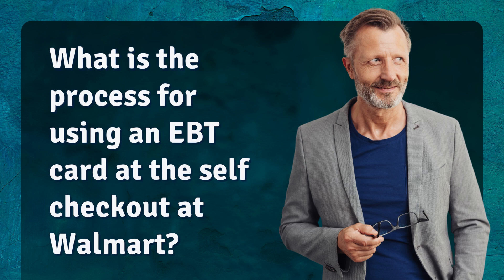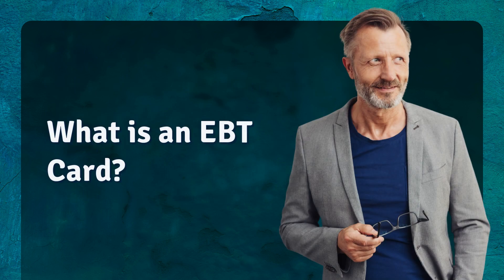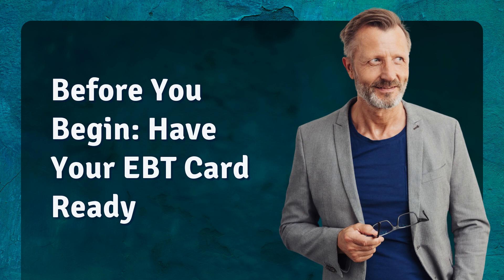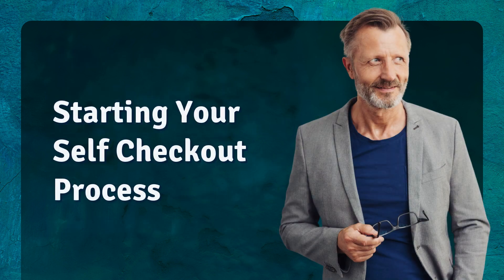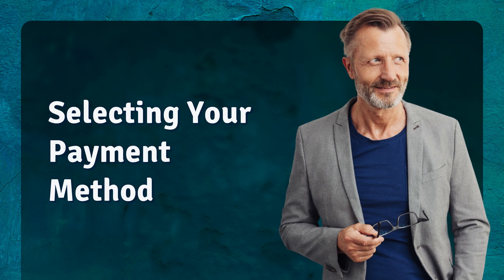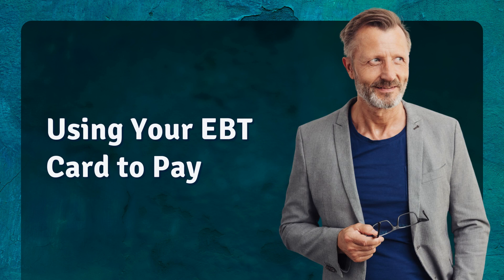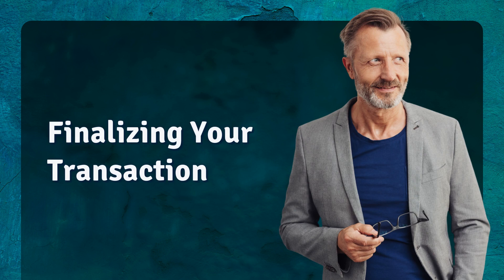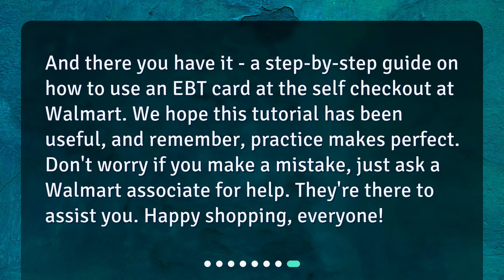What is the process for using an EBT card at the self checkout at Walmart?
Using an EBT Card at Walmart Self Checkout: A Simple Guide • Learn how to use an EBT card at the self checkout at Walmart with this simple and informative guide. From understanding what an EBT card is to the step-by-step process of scanning items and selecting your payment method, this video will help you navigate the self checkout like a pro. Get ready to make your shopping experience easier and more convenient!

00:00 • What is the process for using an EBT card at the self checkout at Walmart?
00:22 • What is an EBT Card?
00:48 • Before You Begin: Have Your EBT Card Ready
01:07 • Starting Your Self Checkout Process
01:29 • Selecting Your Payment Method
01:45 • Using Your EBT Card to Pay
02:07 • Finalizing Your Transaction